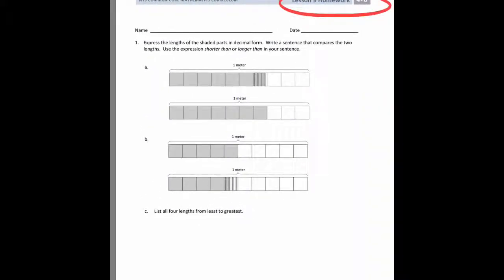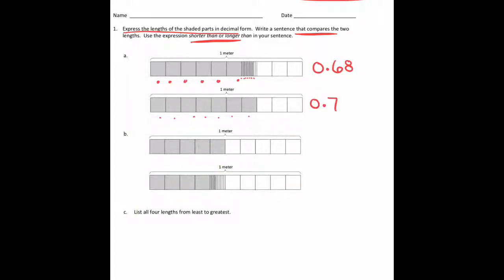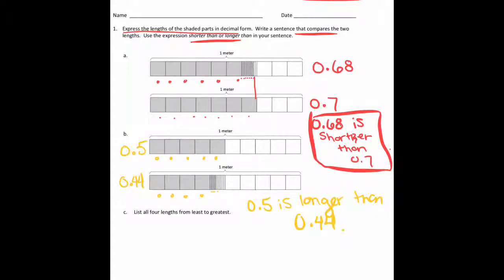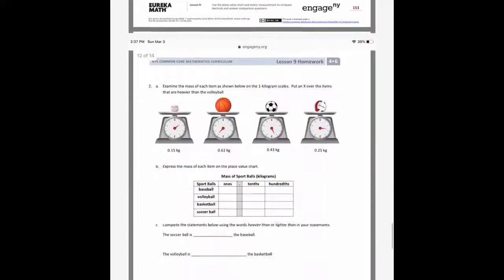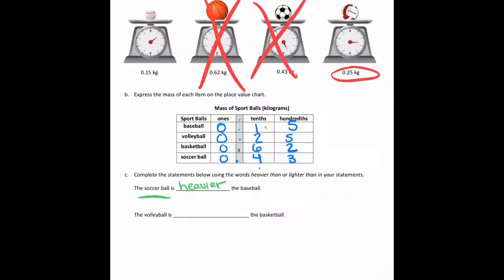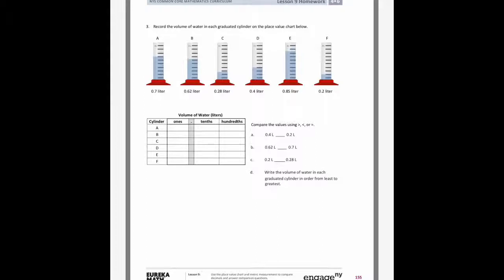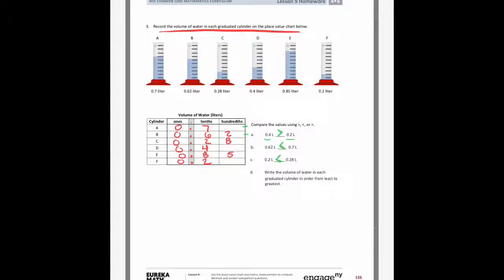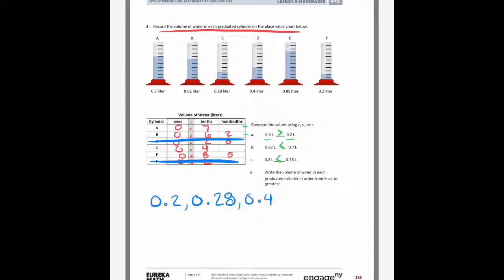Module 6, Lesson 9 Homework Help